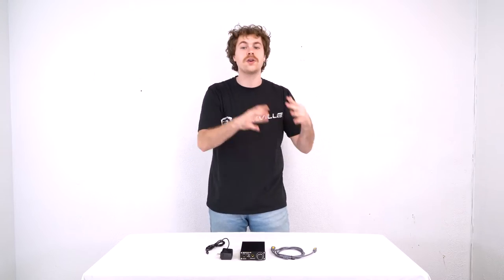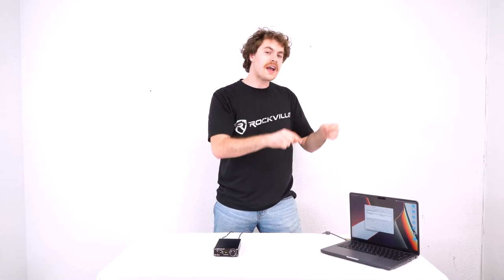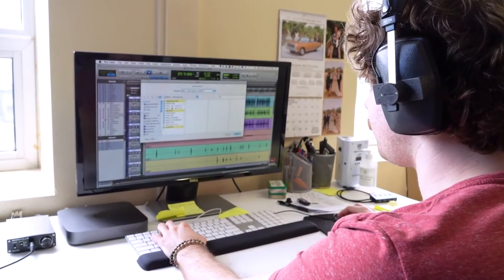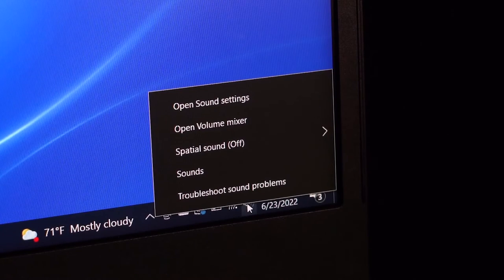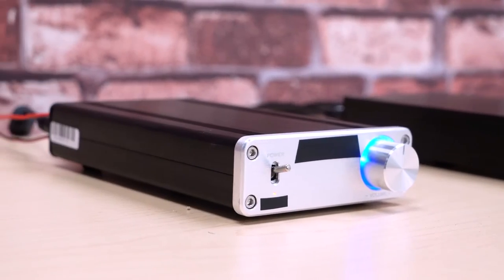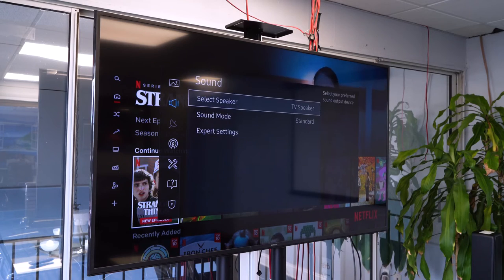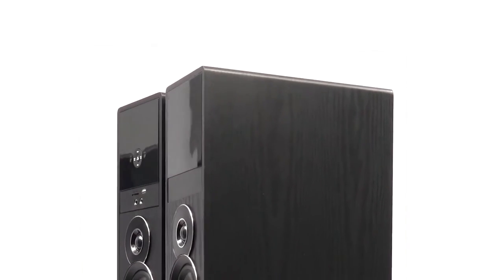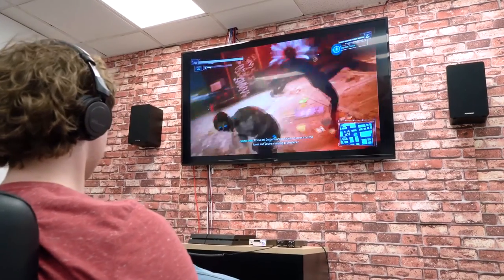How to Set Up Your Rockville RDAC5 DAC Digital To Analog Converter USB/Optical/RCA/Headphone Amp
Facebook.com/RockvilleAudio

Audiosavings

Amazon

Ebay

What's In The Box:

DAC with built in headphone amplifier
USB interface cable
Power adapter
How to instructional setup video
Warranty card
Dacmagic 100 Digital To Analogue Converter, Quick Start Guide, Safety Guide, Psu (12v Dc / 2a), Adapter, Usb Cable
Max Power Consumption 5W
Features:

Rockville RDAC5 DAC Digital To Analog Converter USB/Optical/RCA/Headphone Amp
Converts digital audio to analog
Converts computer USB playback to RCA
Can also convert optical to RCA
24 bit / 96Khz high resolution lossless audio
USB Audio playback
Optical Input
Coax input
RCA Input
Supports virtually all digital file formats including top quality 24-bit high resolution or lossless audio files stored on your computer
Unique compact design
RCA output
You can connect your computer to the DAC through the included USB interface cable
You can connect your TV to the DAC through optical
You can connect the DAC to your receiver or amplifier or powered speakers through RCA
Built in headphone amplifier drives high impedance headphones
Headphone volume control
Headphone output and speaker output works simultaneously
Great sound quality and performance
Perfect for music playback, video games, or home theater systems
Frequency Response: 20hz To 20khz (±0.1db)
Thd @ 1khz 0dbfs: &lt;0.0142% 24-bit
Thd @ 1khz -10dbfs: &lt;0.0025% 24-bit
Thd @ 20khz 0dbfs: &lt;0.0025%
Signal To Noise Ratio: 105dB
Total Correlated Jitter: &lt;130ps
Crosstalk @ 1khz: &lt; -130db
Crosstalk @ 20khz: &lt; -112db
Output Impedance: &lt;50ohms
Max. Output Level (Unbalanced): 3.4v Rms
Digital Input Word Widths Supported: 16-24bit
Digital Input Sampling Frequencies Supported: 32khz, 44.1khz, 48khz, 88.2khz, 96khz
Color: Black
Dimensions in inches: 4.1” W x 1.8” H x 5.1" D
Weight: 1.1 Lbs